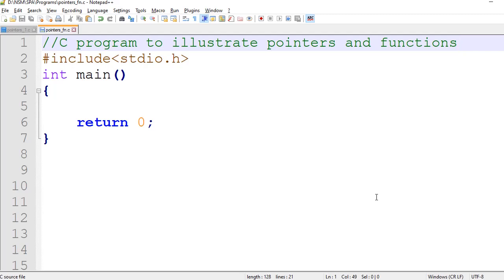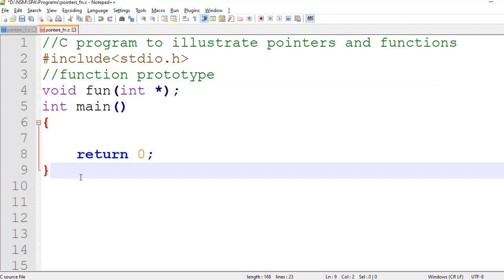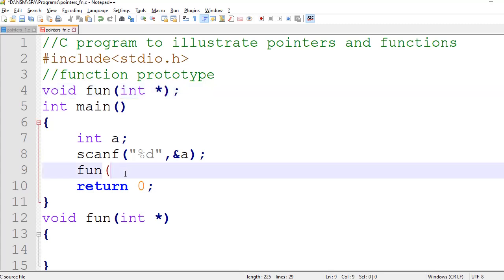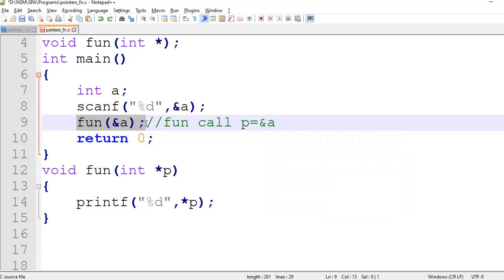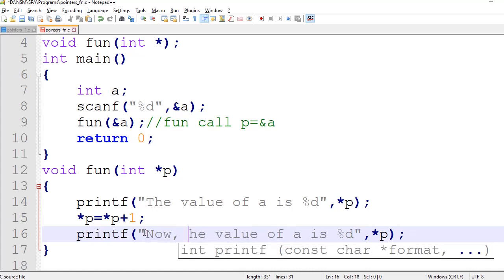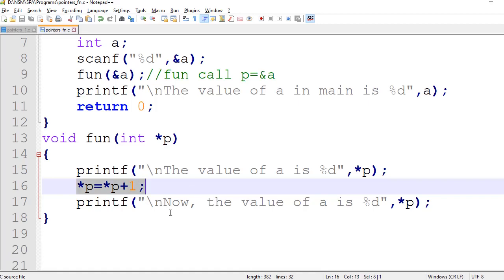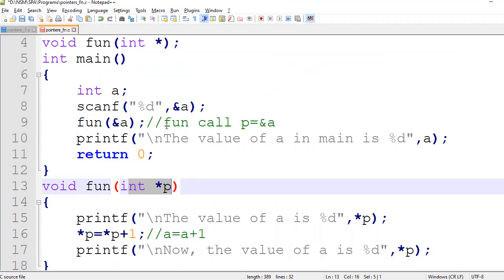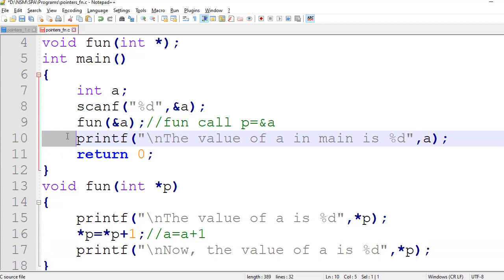pointer-simple example 2